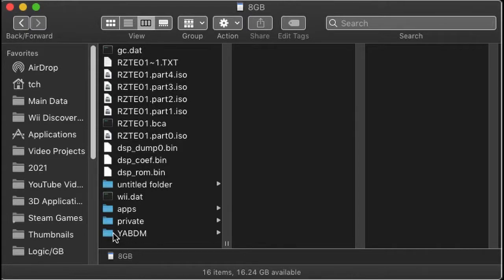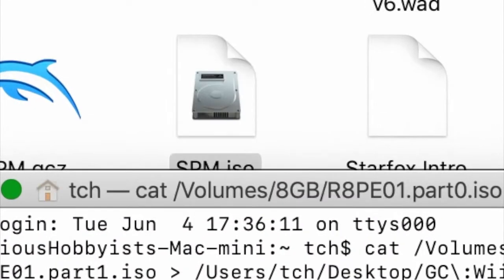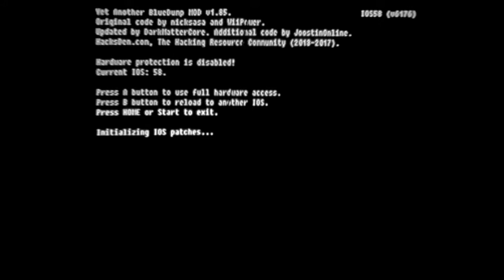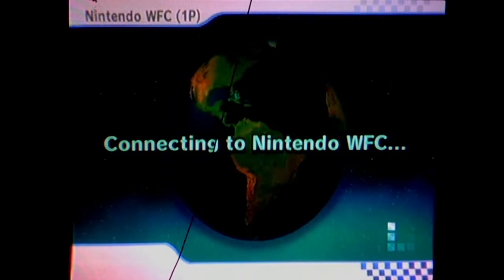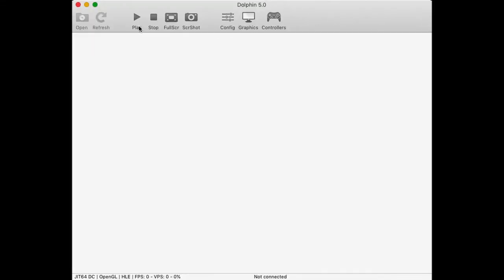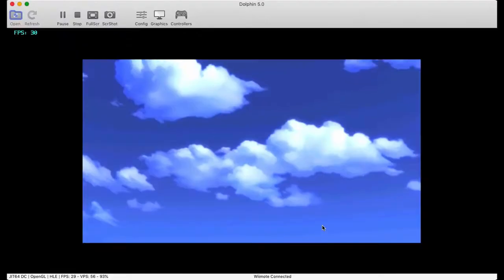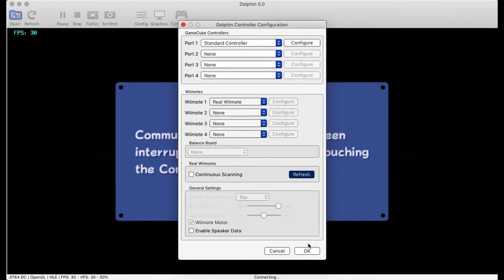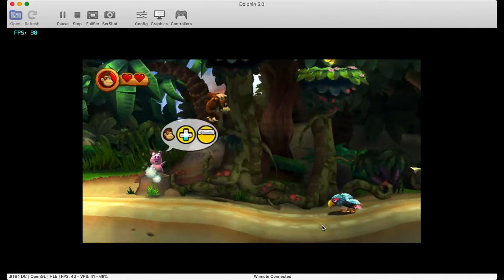How to Copy Wii Virtual Console/Shop titles to WADs for Dolphin - Homebrew update video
In this video, I show how to get Wii games from the Wii Shop into  .wad files, so that you can play your purchased games using Dolphin.